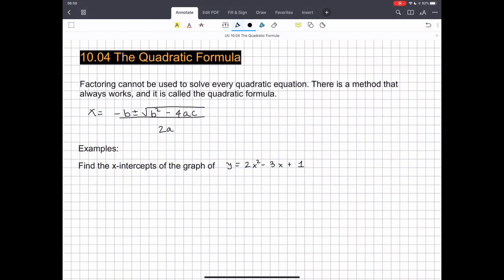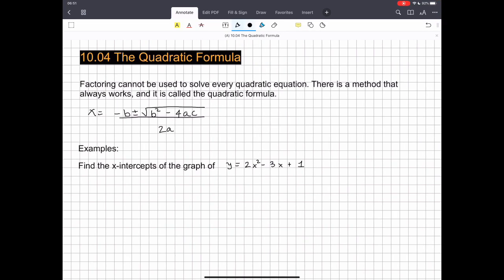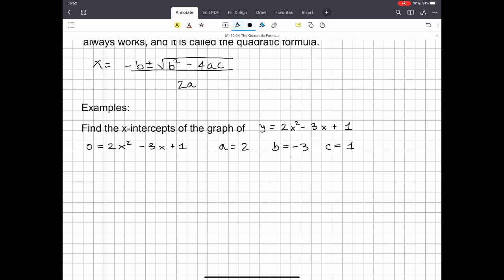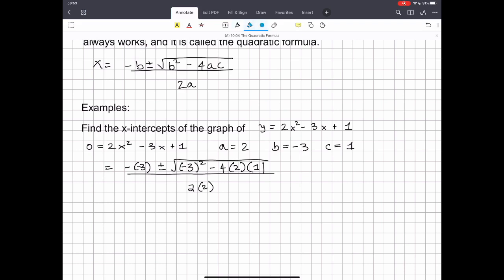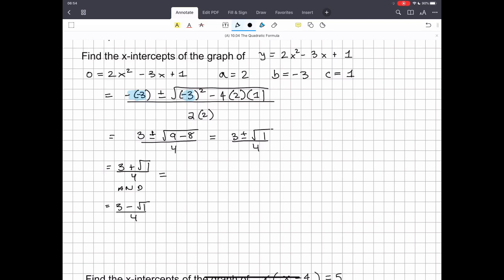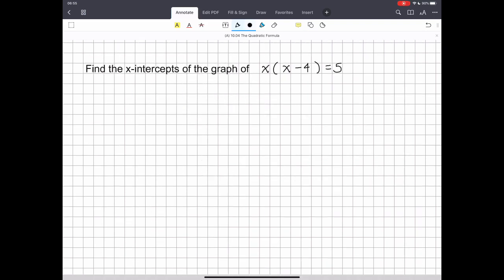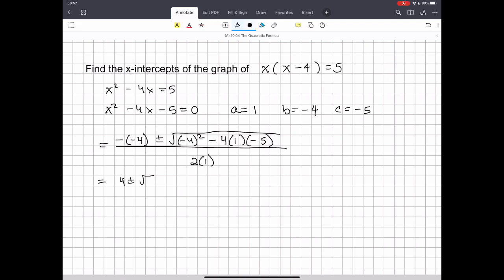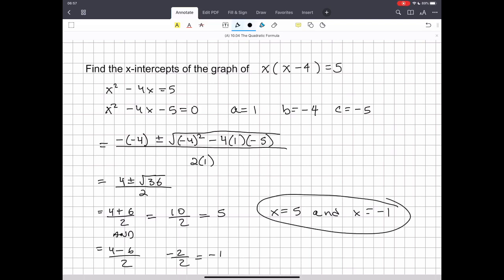Quick Intro to the Quadratic Formula - Algebra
In this video, we'll look at a brief intro on how to use the quadratic formula. This is intended for students in Algebra 1.

BROWSER: BRAVE. Secure and you can earn free crypto while you're searching the web!